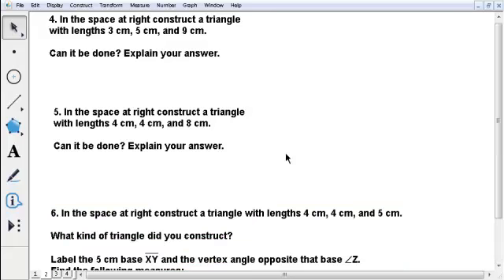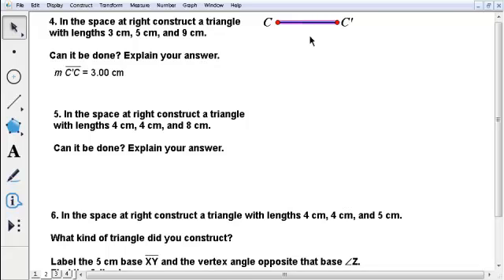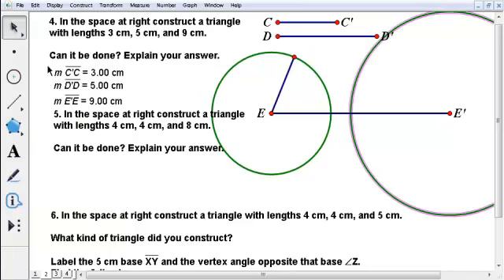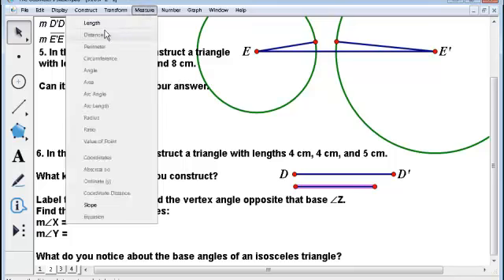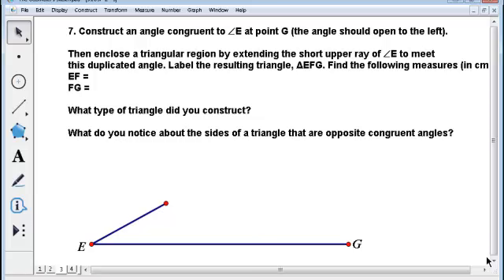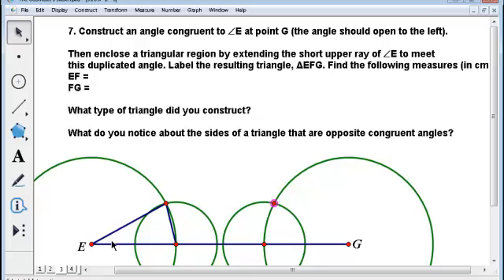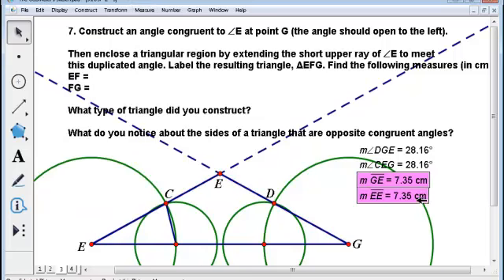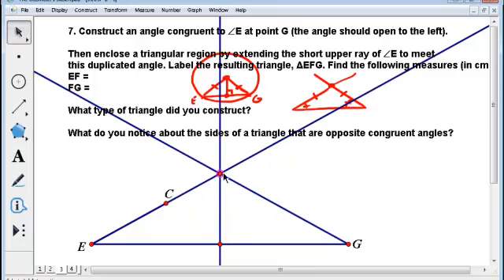5 1geo GSPhelp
5.1 honors geo GSP (Geometer's SketchPad) Activity help